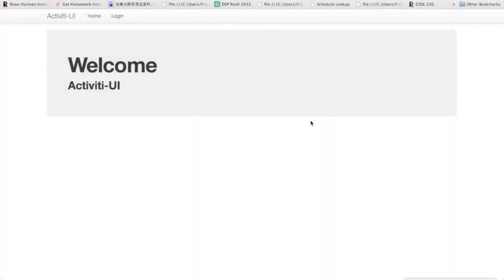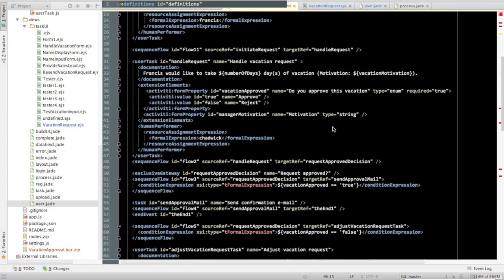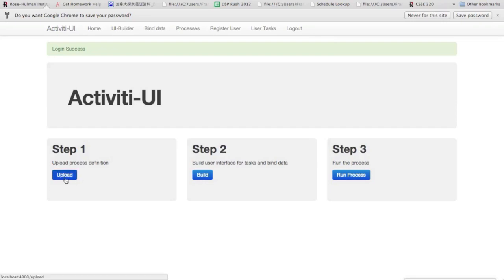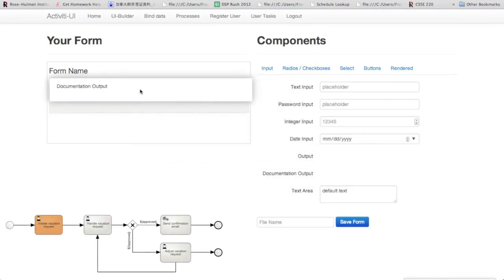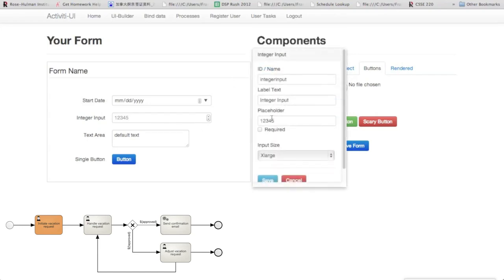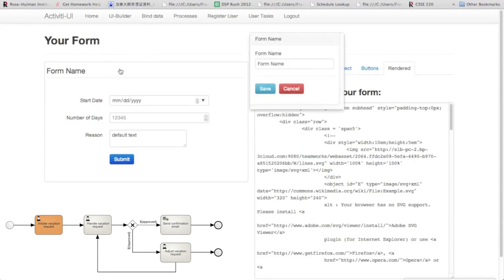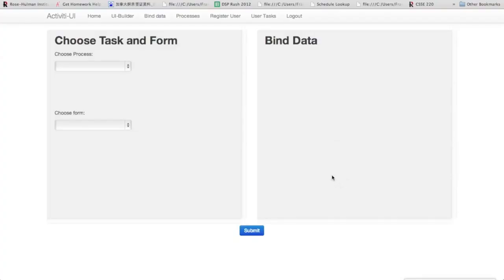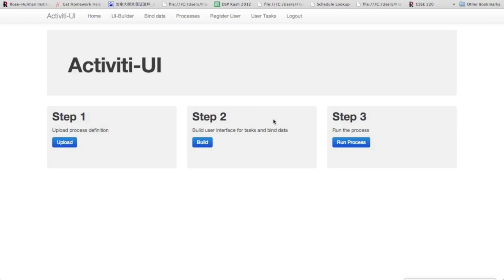Brazos UI for Activiti - Developer Overview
BP3 has been providing enterprise support for Activiti since June 2013. In this video, BP3 interns, Chad and Francis demo the solution they created during the Summer of 2013 in Austin, Texas.

This solution marks a first step towards creating a holistic UI design environment inside the Activiti platform. Using the same design paradigm as Brazos for IBM BPM BP3 envisions this to one day become the quick and easy way to make rich, mobile ready, interfaces for Activiti projects.

The underlying technology is Node.js and Mongo DB. In order to accomplish the drag and drop design time, Bootstrap form builder was used.